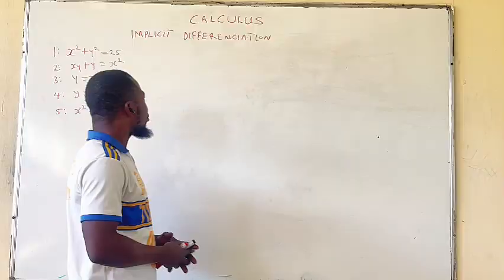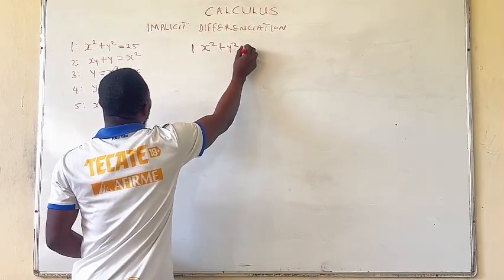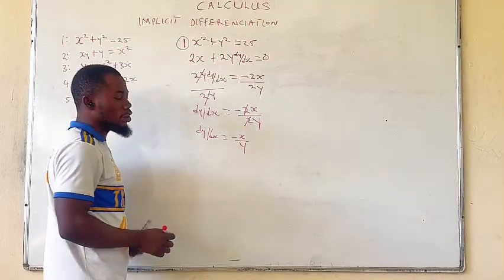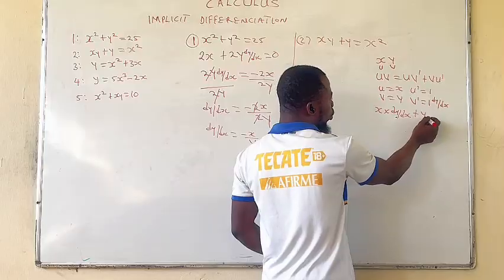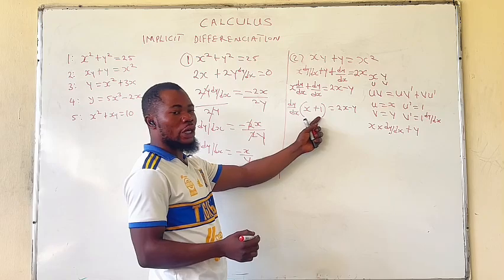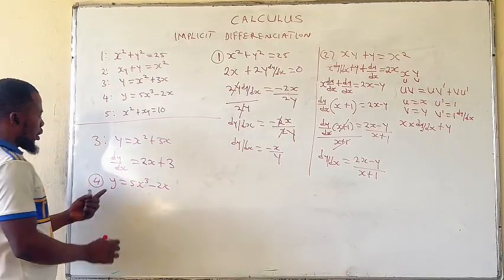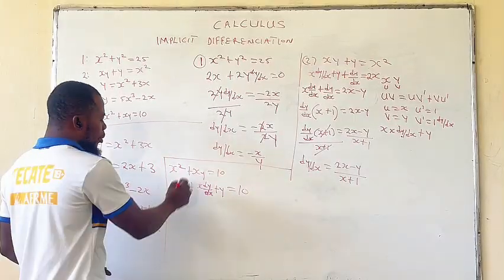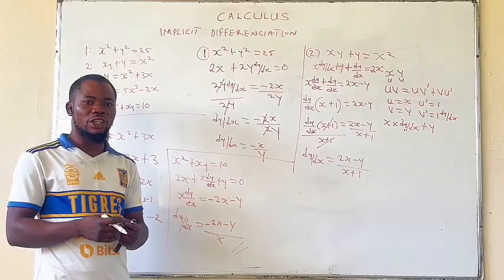Implicit Differentiation Made Easy | Step-by-Step Calculus Tutorial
Unlock the secrets of implicit differentiation with this easy, step-by-step tutorial! 🎓Perfect for high school, college, or calculus beginners.